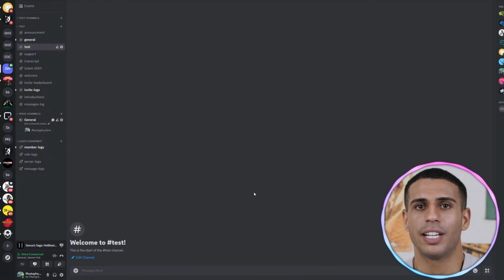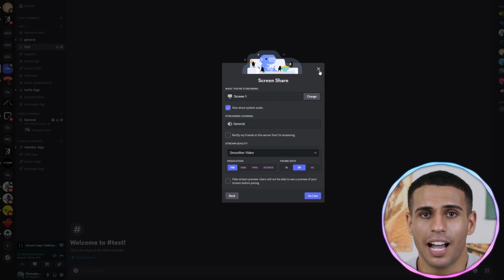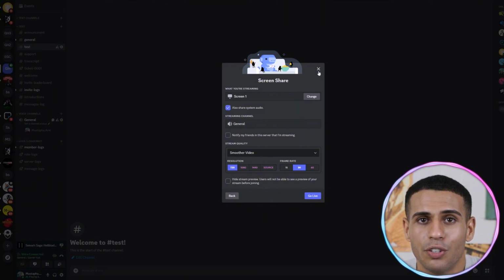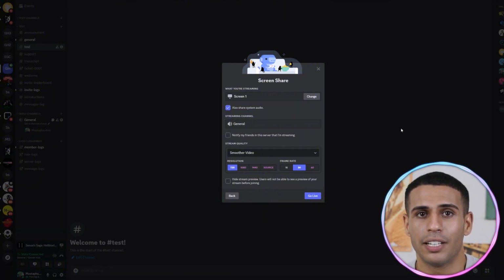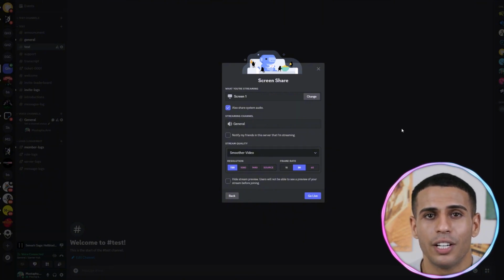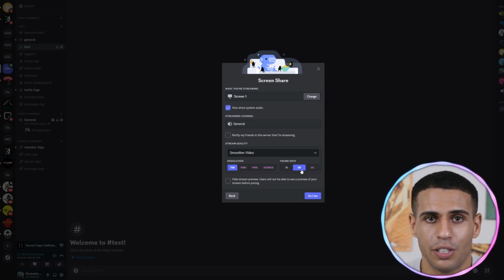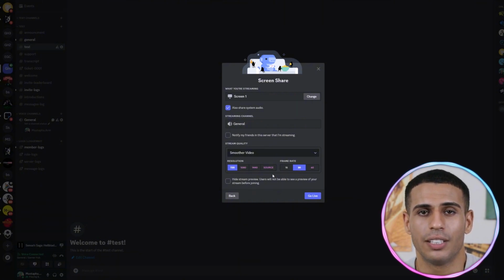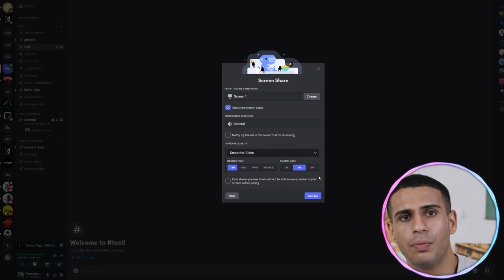How to Stream on Discord (Step-by-Step Guide!)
Want to stream on Discord and share your gameplay, videos, or screen with friends? 🎥 In this step-by-step tutorial, I’ll show you how to go live on Discord, how to screen share any app, and how to optimize your stream quality for the best experience! 🚀

📌 In This Video, You’ll Learn:
✅ How to stream a game on Discord using Go Live
✅ How to screen share any app or window
✅ How to adjust stream quality settings (720p, 1080p, 4K, 60FPS)
✅ How to stream with or without Discord Nitro
✅ Troubleshooting tips for common streaming issues

🔹 Why Stream on Discord?
✔ Share your gameplay with friends in real-time 🎮
✔ Host movie nights or watch videos together 📺
✔ Teach and collaborate using screen sharing 💡
✔ No need for extra software – Discord makes it easy!